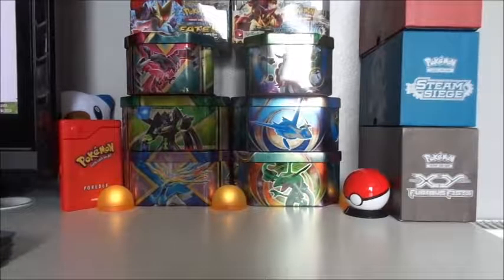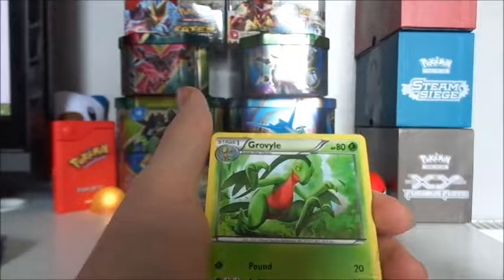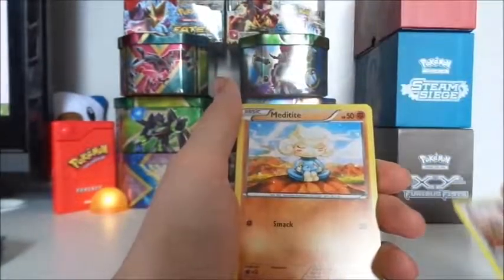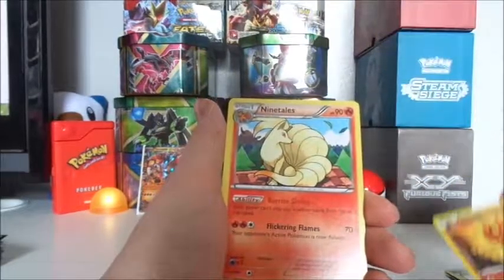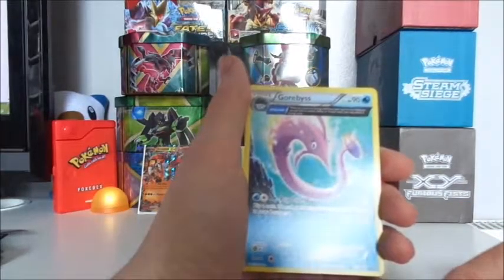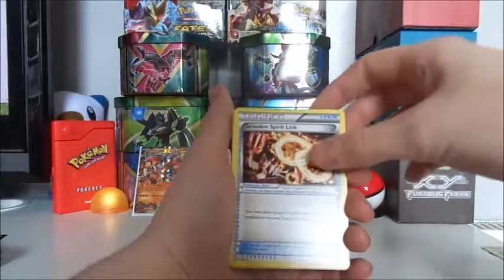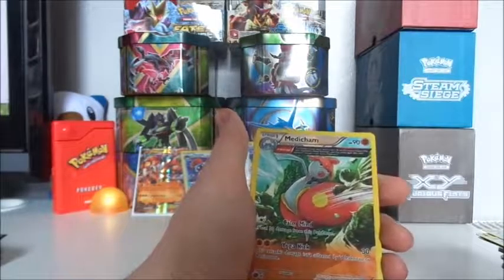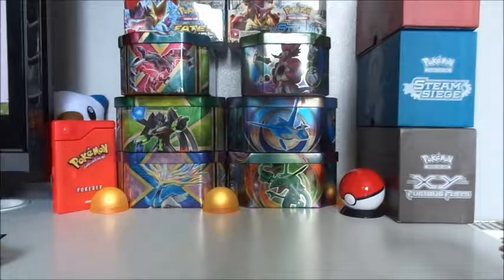Pokemon TCG: Primal Clash Booster Box Opening Part 1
Hey folks, on todays episode we get our hands on a Primal Clash booster box. This set contains the powerful Groudon and Kyorge the masters of the land and sea. So lets Sea what we can get!

Also guys still got a few codes for giving out.

P.s enable private messages on your profile so you can receive the codes.